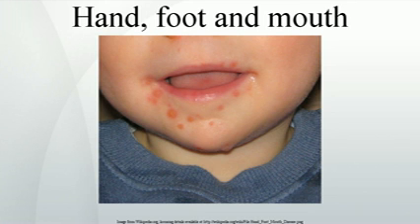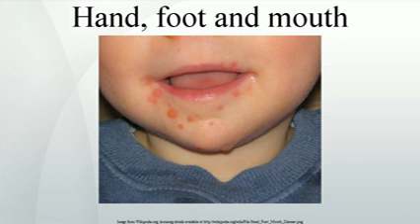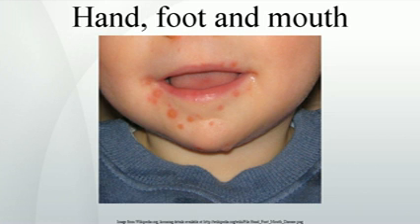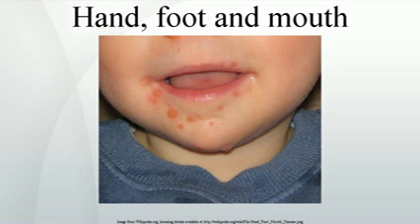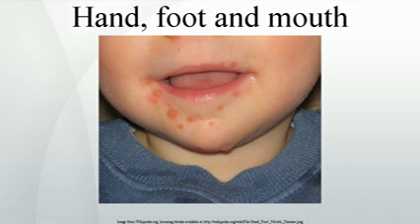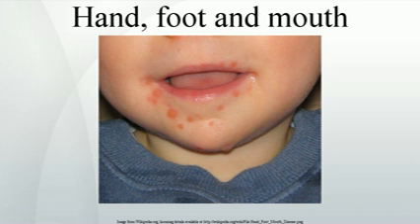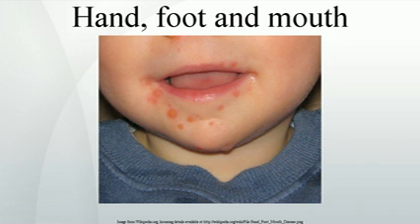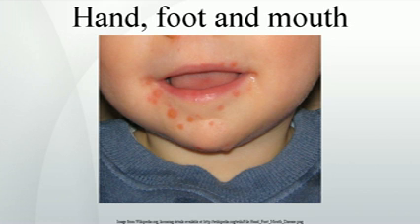Hand, foot and mouth disease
Hand, foot and mouth disease  is a human syndrome caused by intestinal viruses of the picornaviridae family. Coxsackievirus A16 and Enterovirus 71  are the most common strains known to cause HFMD, but many other strains of coxsackievirus or enterovirus are known to cause this viral syndrome.